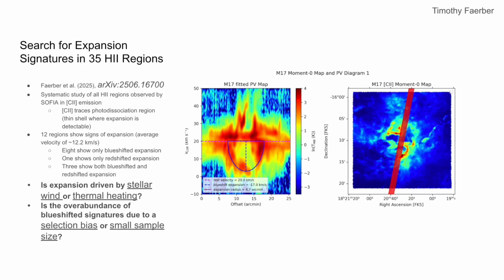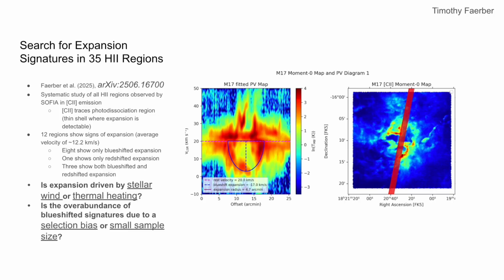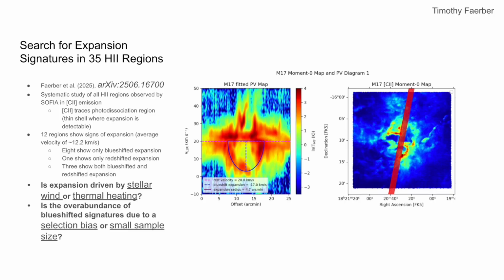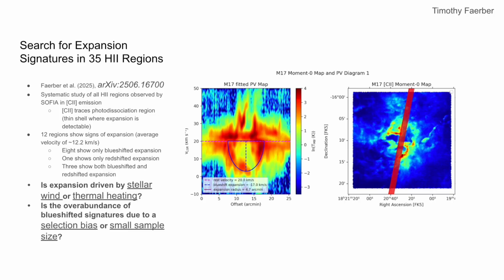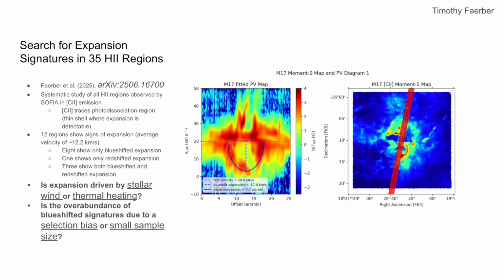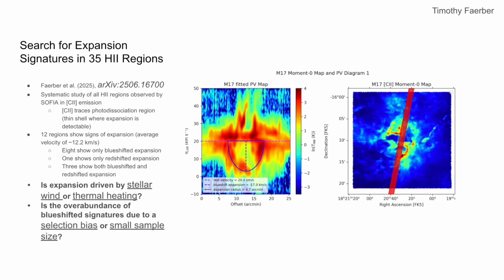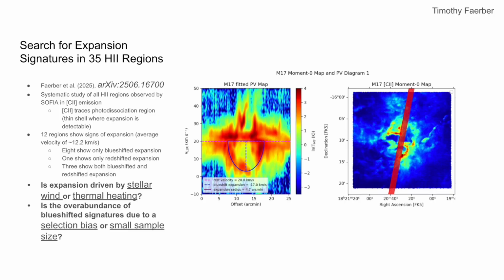Faerber 3MT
This 3-Minute Thesis presentation summarizes my research on the expansion of Galactic H II regions, which are ionized bubbles of gas formed around young, massive stars. Using observations from the SOFIA airborne observatory, I conducted the first systematic study of expansion signatures in 35 H II regions traced by ionized carbon ([C II]) emission.

Out of the full sample, 12 regions show clear evidence of expansion, with average velocities of ~12 km/s. Most notably, the expansion signatures are strongly biased toward blueshifted motion, raising key questions about geometry, selection effects, and the physical mechanisms driving expansion. The observed velocities also suggest that thermal pressure alone may not fully explain the dynamics, pointing to a role for stellar winds and environmental structure.

This work helps move the field from case studies to population-level constraints on how massive stars inject energy into the interstellar medium, which is an essential ingredient in understanding star formation and galactic evolution.

Presenter: Timothy A. Faerber
Institution: West Virginia University
Advisor: Dr. Loren Anderson
Field: Astrophysics / Star Formation

Paper: Expansion Signatures in 35 Galactic H II Regions (Faerber et al. 2025, arXiv:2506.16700)